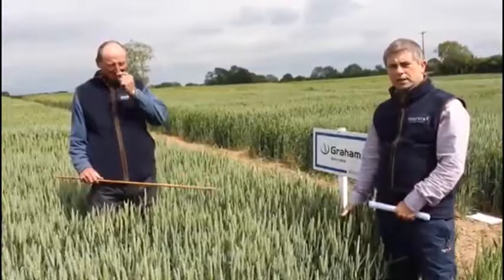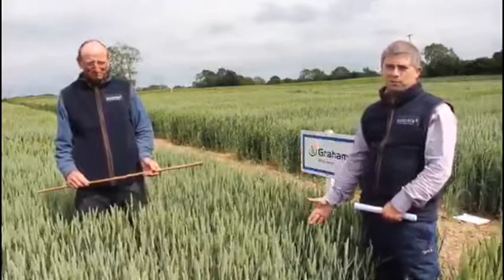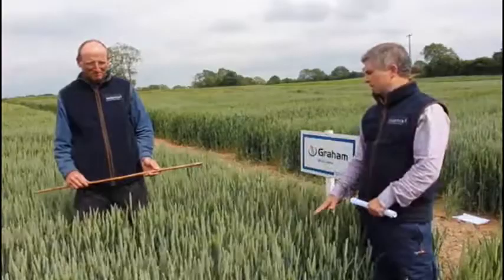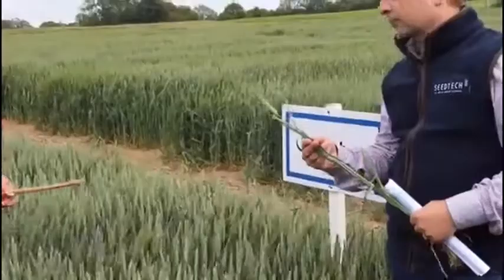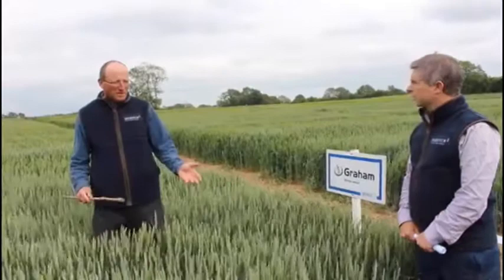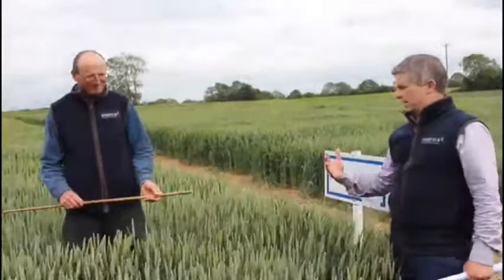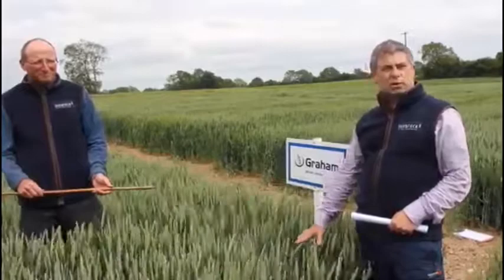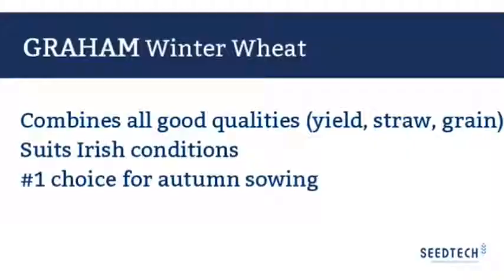Graham Winter Wheat